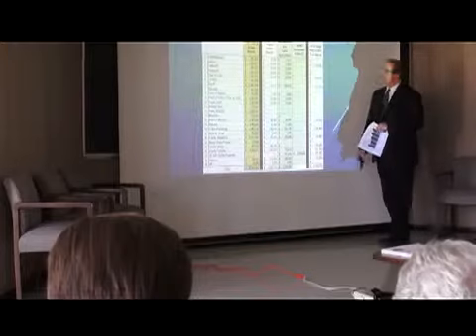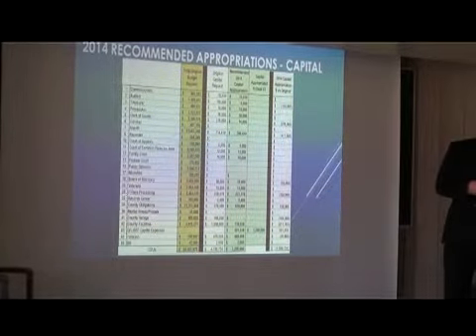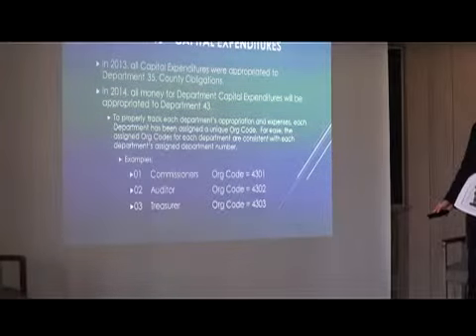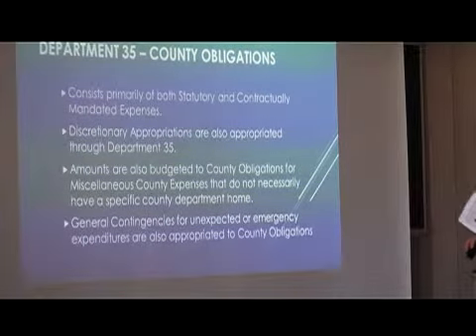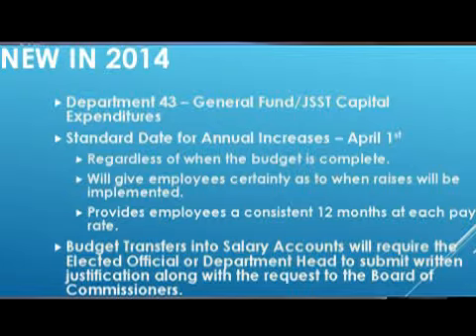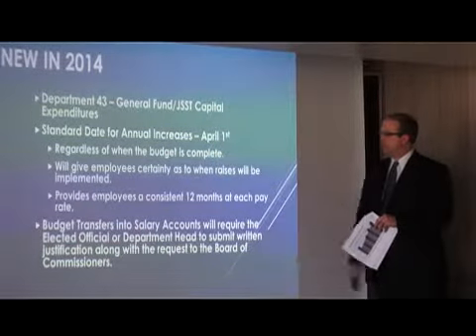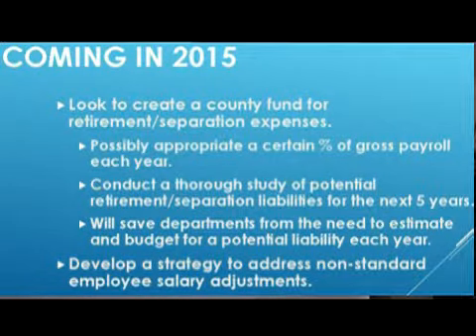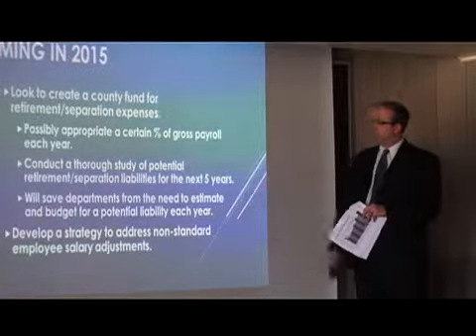VOLUME 6 2014 STARK CO BUDGET PRESENTATION BUDGET DIRECTOR CHRIS NICHOLS mp4